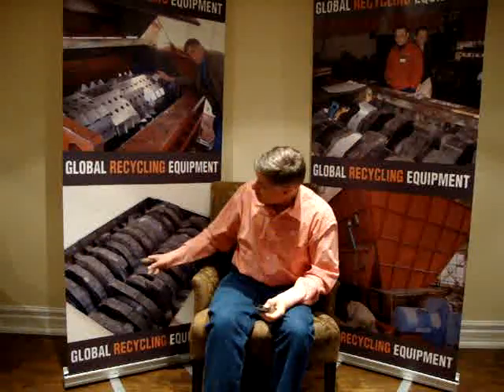Shredderline.com, Wire free rubber from tires (VIDEO 3)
This video describes the process involved in separating the rubber from the steel in tires.